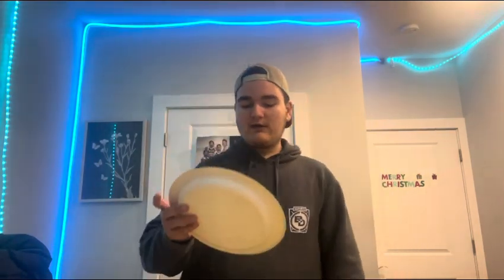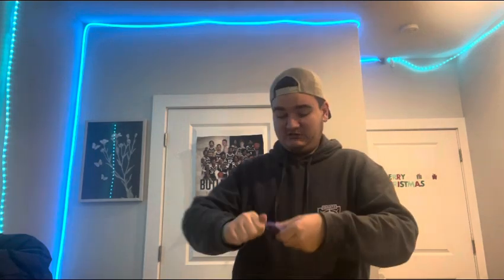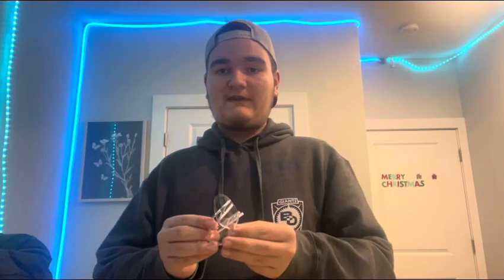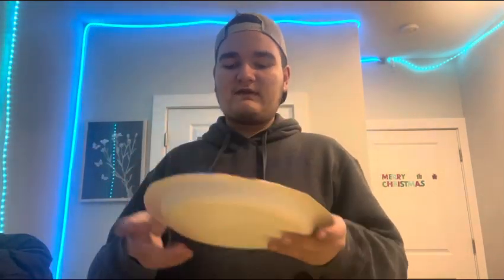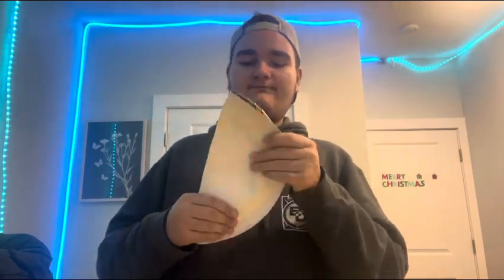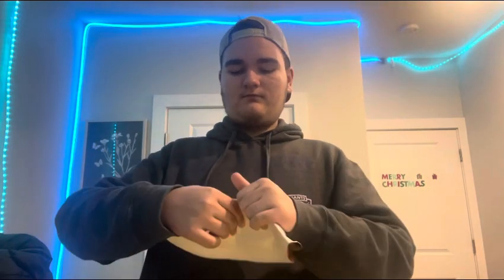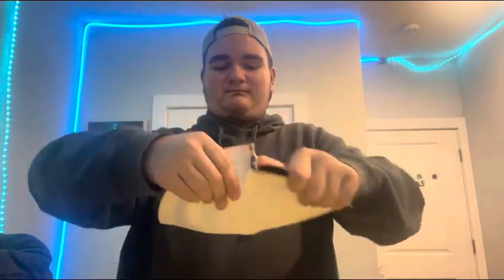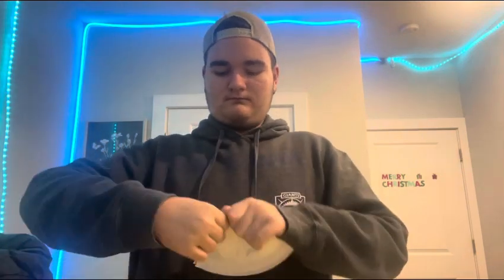The Cards Against Humanity Game Show. (Season 1, Episode 10)